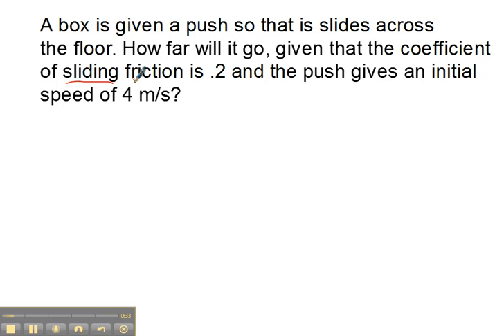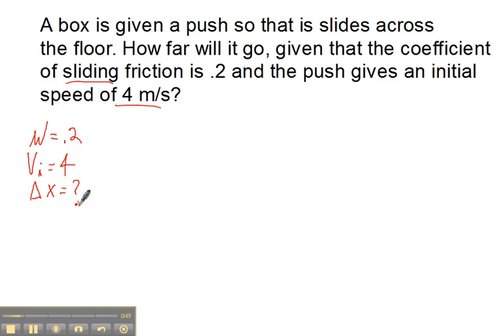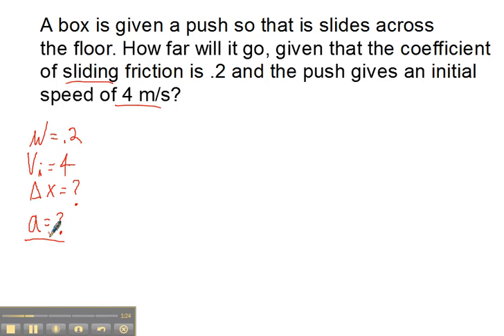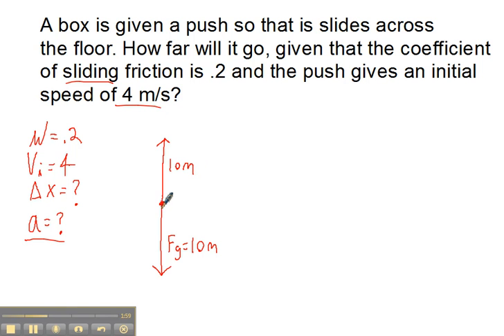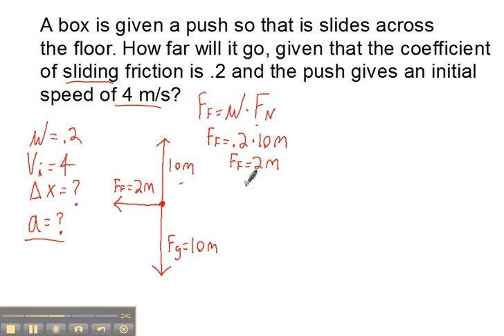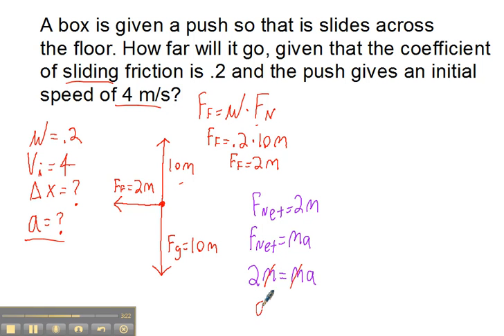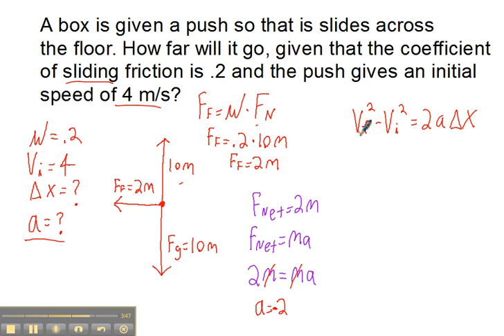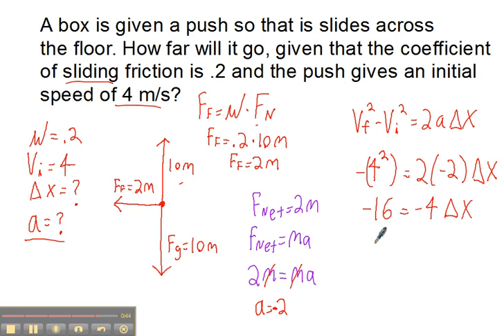Box slides to a stop